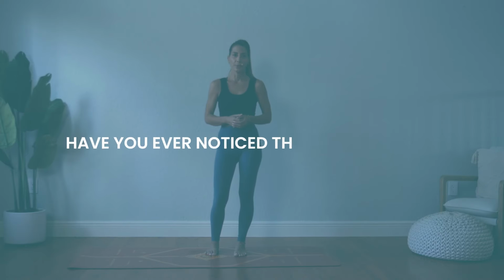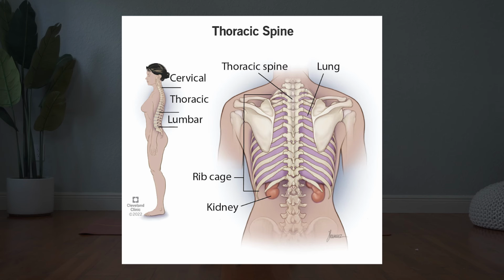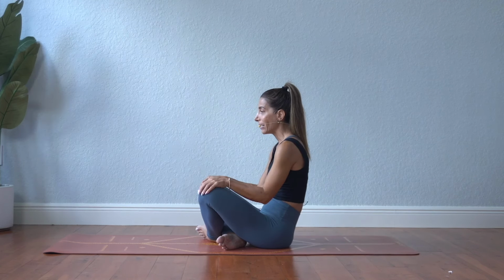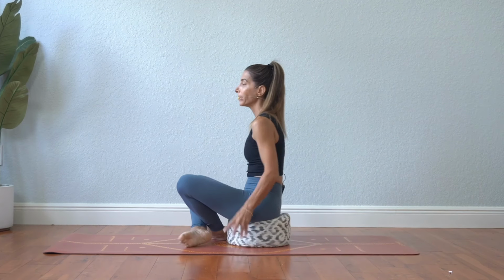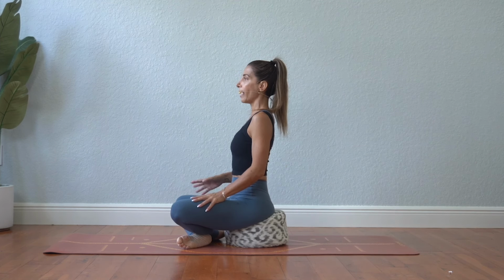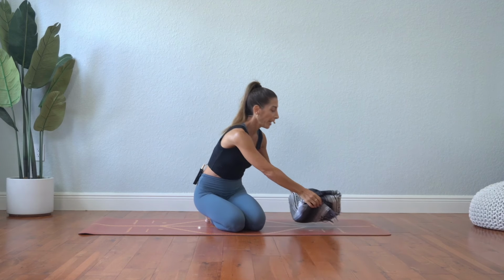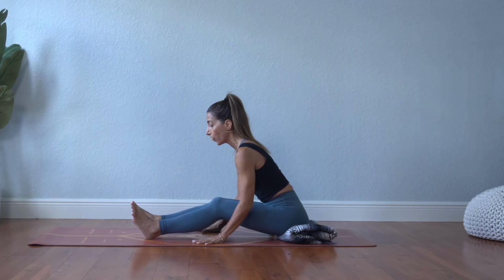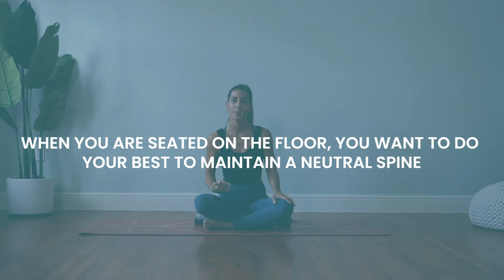Why Your Back Hurts When Sitting (And How to Fix It!)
If your back hurts when sitting, you're not alone. In this video Cathy breaks down the common causes of low back pain and how poor sitting posture might be the culprit. Learn why rounding your back leads to discomfort and discover practical ways to support your spine. This video walks you through the importance of a neutral spine, how to adjust your pelvis for better alignment, and tips to strengthen key muscles. Whether you practice yoga or just sit for long periods, these simple techniques can help alleviate back pain and improve your posture.

Do you want to be a yoga teacher? 👇🏼

Cathy Madeo Yoga 200 Hour Online Yoga Teacher Training Yoga Alliance Approved.
Next training starts January 4th! Early Bird Deadline to save is December 1st. Apply today!
Cathy has plenty of Online Yoga Courses for YOU!
Align Your Asana: Beginner Yoga Series